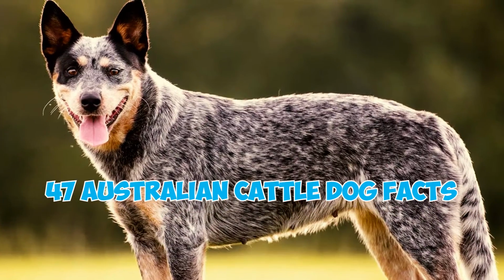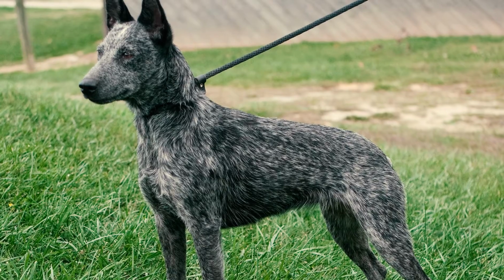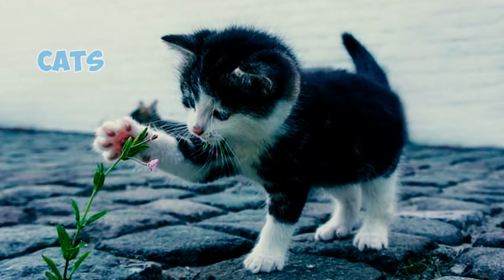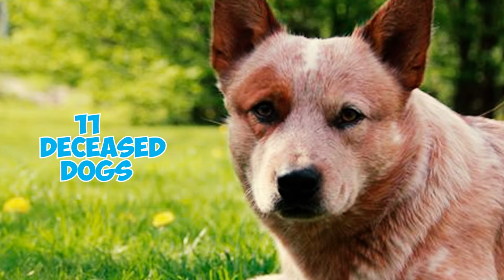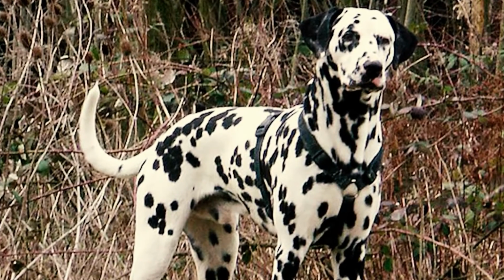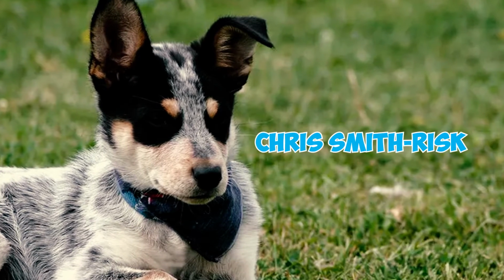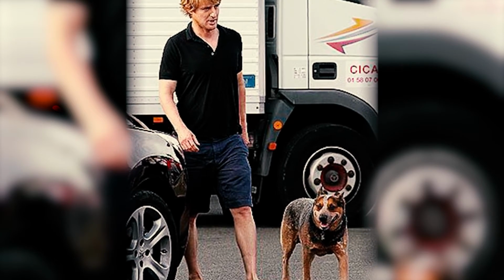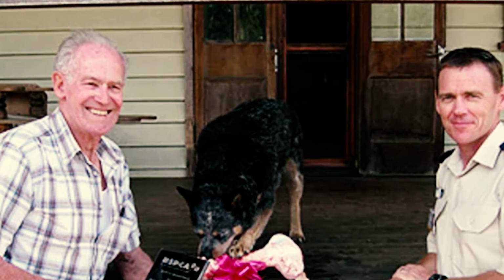99% of Australian Cattle Dog Owners Don't Know This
Did you know that the Australian Cattle Dog is often referred to as the "Blue Heeler" due to its blue coat and herding abilities? But how does the blue coat color benefit them in their role as herders?

The Australian Cattle Dog, renowned for its unmatched agility and unwavering work ethic, stands out as a breed designed for the demanding task of herding cattle in the rugged Australian Outback. With a striking coat typically in blue or red speckles and an alert expression, these dogs embody a unique blend of intelligence, loyalty, and tenacity. Originating from a crossbreeding of Dingoes and various herding dogs, including Dalmatians and Collies, the Australian Cattle Dog has evolved into a versatile and devoted companion.

Whether it's their distinctive appearance, their legendary herding prowess, or their ability to form deep bonds with their families, delving into these 47 intriguing facts is sure to deepen your understanding of the lovely Australian Cattle Dog.

👉 Chapters:
0:00 Intro
0:04 Fact 1 - 5
1:28 Fact 6 - 10
3:14 Fact 11 - 15
4:40 Fact 16 - 20
6:06 Fact 21 - 25
7:37 Fact 26 - 30
9:16 Fact 31 - 35
11:15 Fact 36 - 40
12:27 Fact 41 - 45
14:16 Fact 46 - 47
14:59 Outro